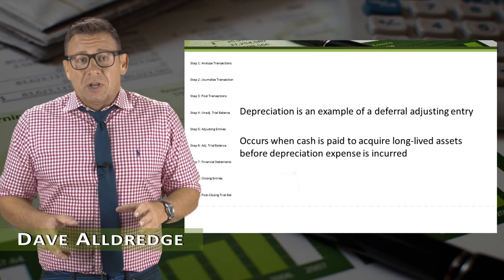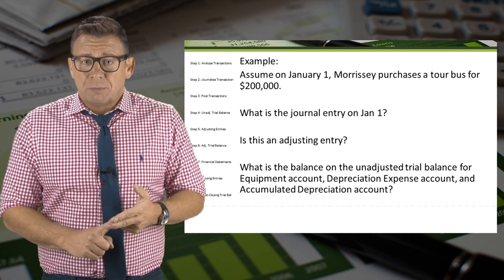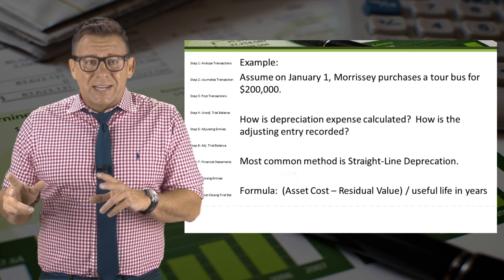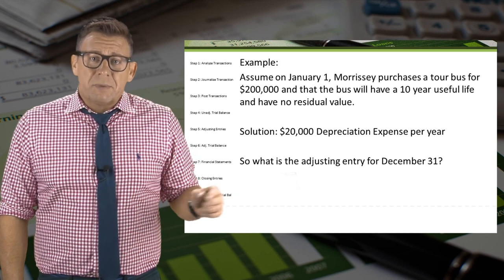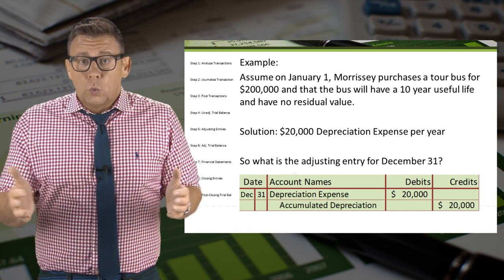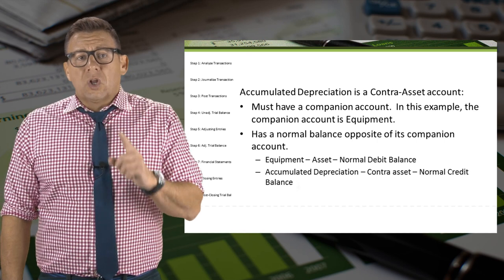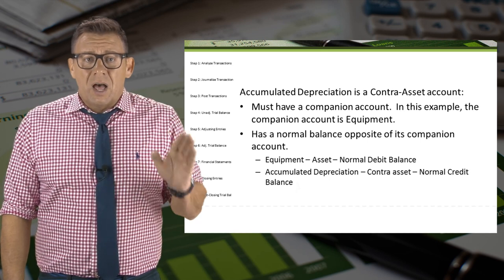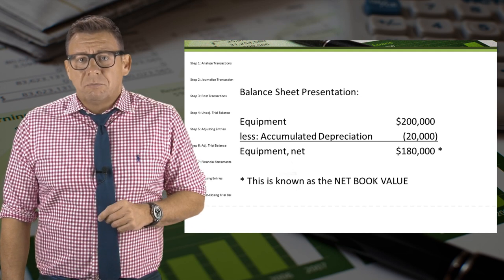Adjusting Entry Example: Depreciation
This is a video example of how to record an adjusting entry for depreciation.  It is not really how to calculate depreciation.  There are videos later in the series which focus on the various depreciation methods.